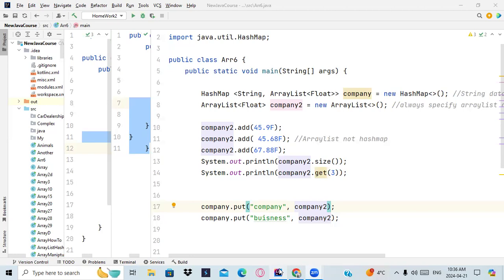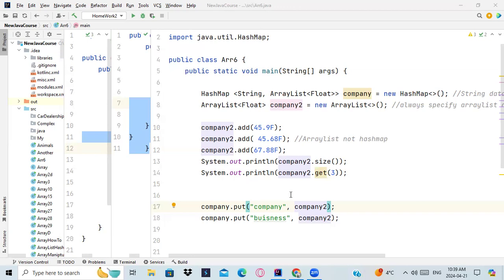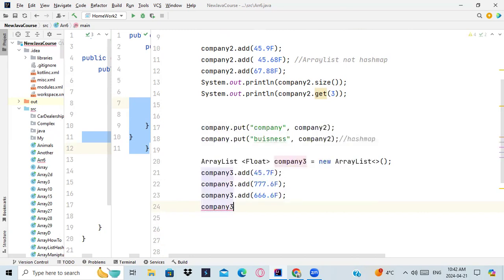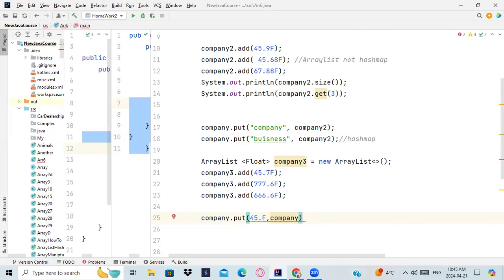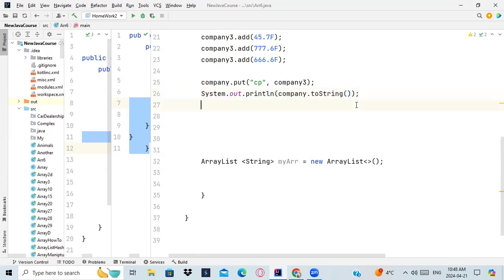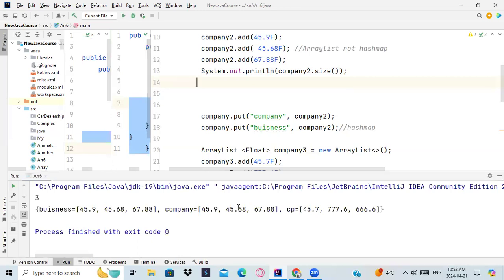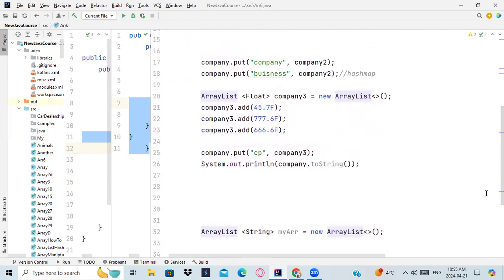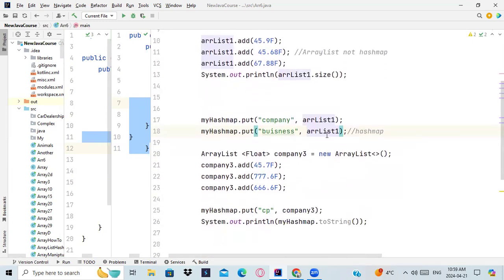Session 21 - Storing arraylist in hashmap part 3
In this video we implement a program to store an arraylist as a value in hashmap.